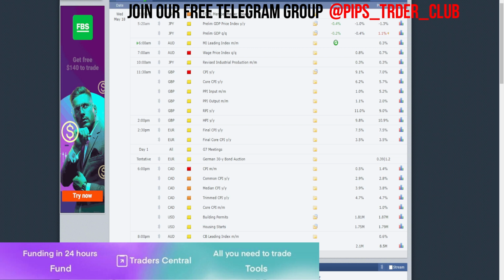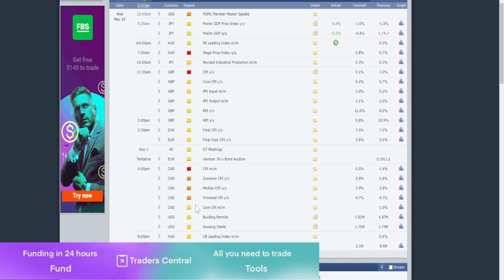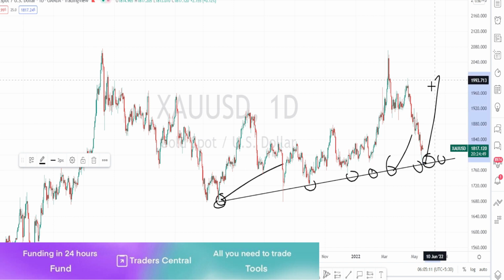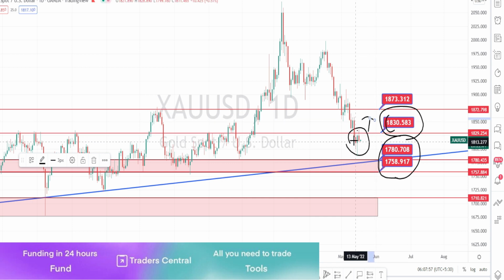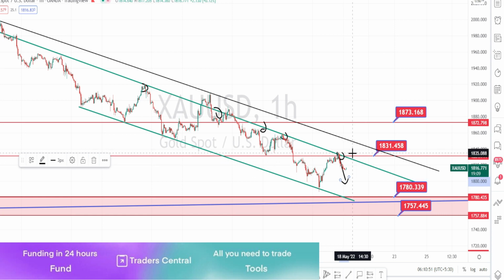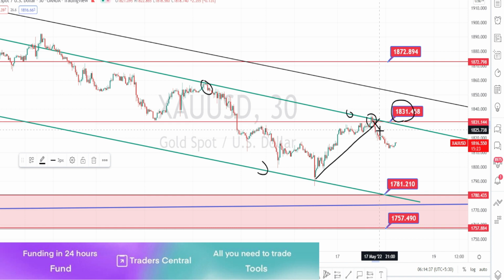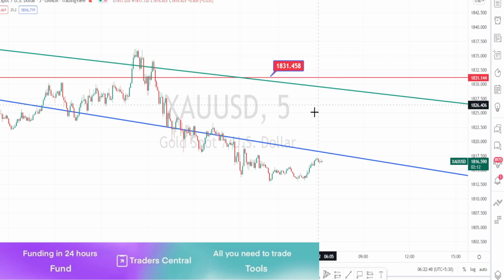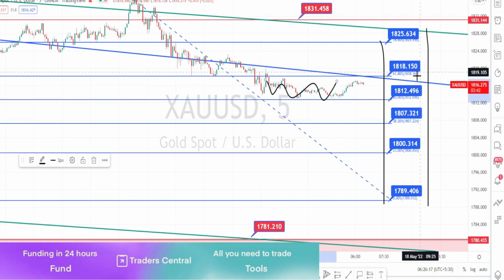XAUUSD | 18 WED | XAUUSD Analysis today | xauusd trading strategy | XAUUSD CHART | XAUUSD NEWS MAY